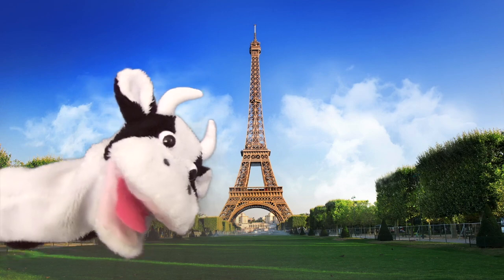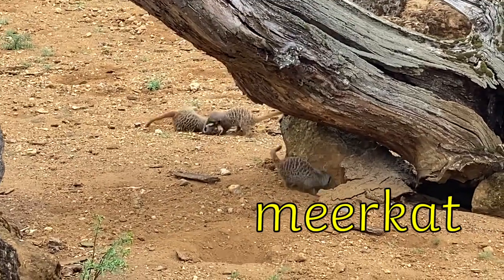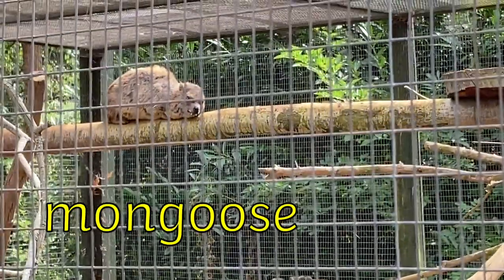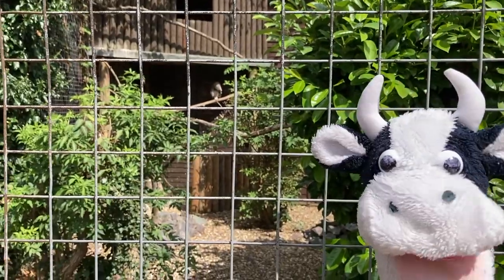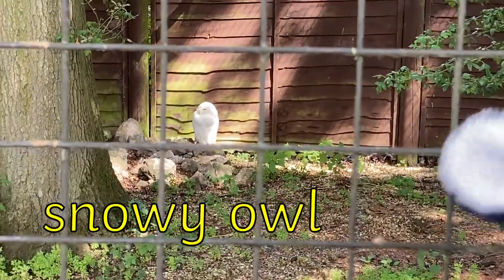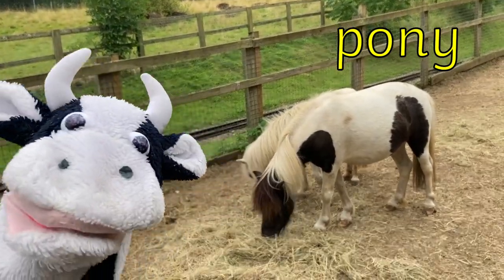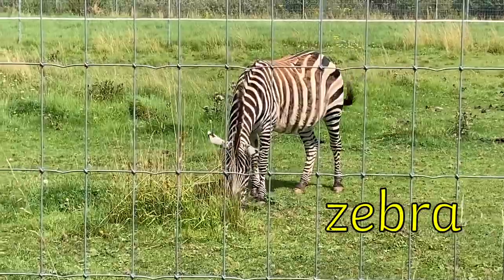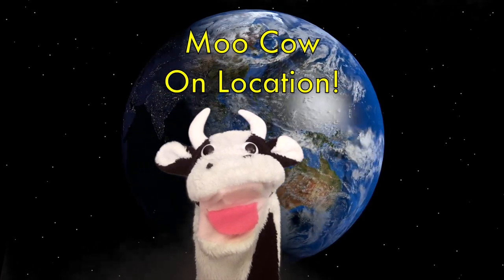Moo Cow Phonics at the Wildlife Park! (Beale Park) [Learn to read wildlife animals]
Moo Cow goes to a wildlife park and finds a variety of animals! In this video, we sound out the words: meerkat, otter, mongoose, rhea, lemur, barn owl, snowy owl, pony, tortoise, and zebra!